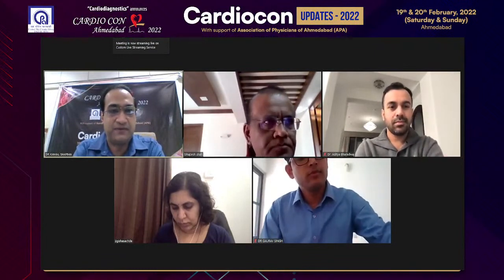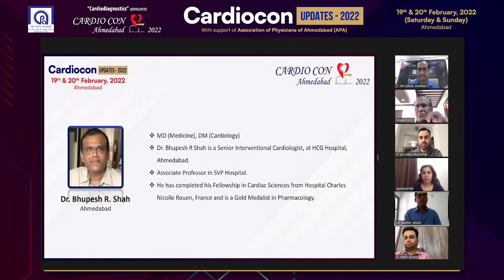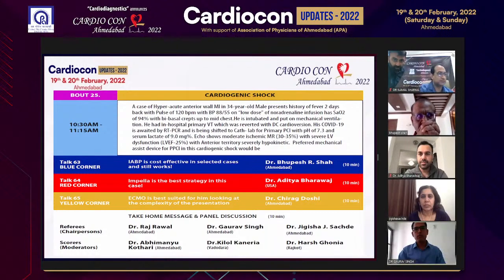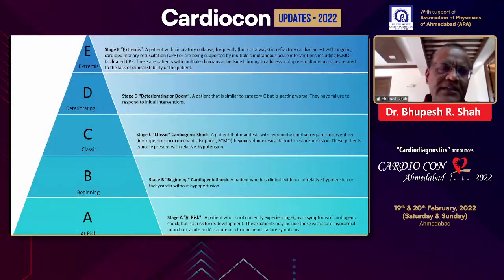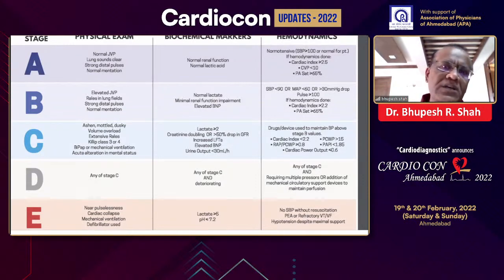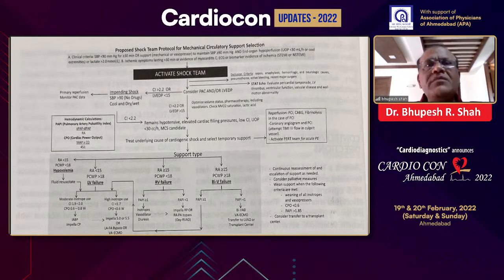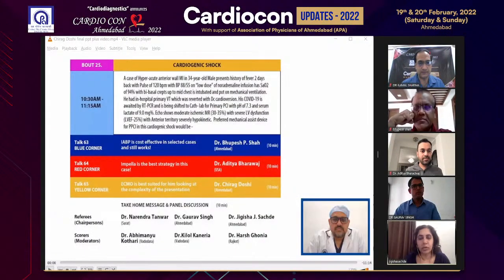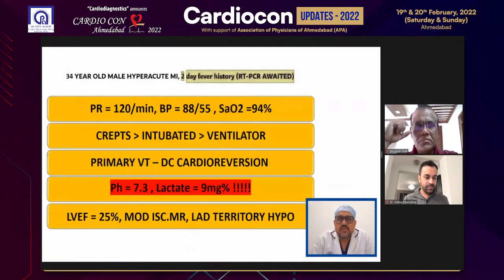GRUENTZIG HALL (B) - Day 2